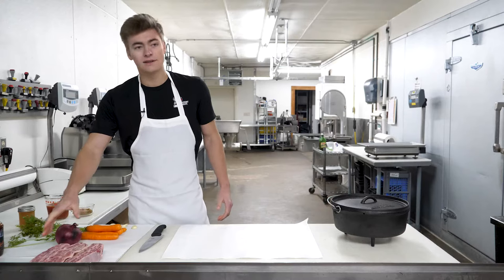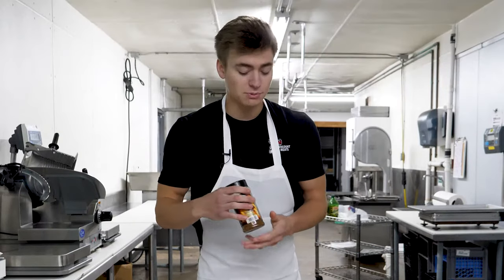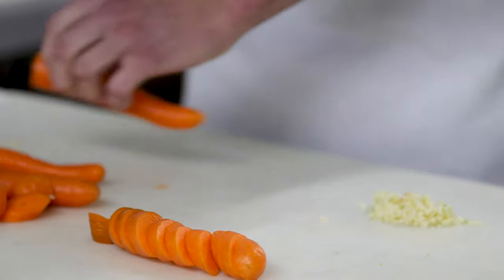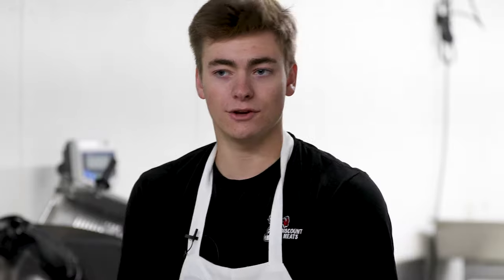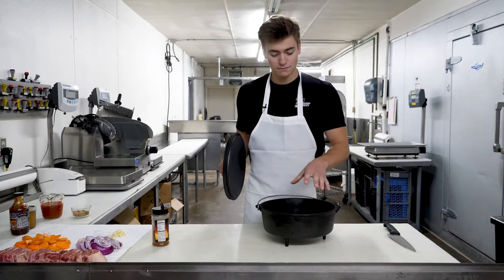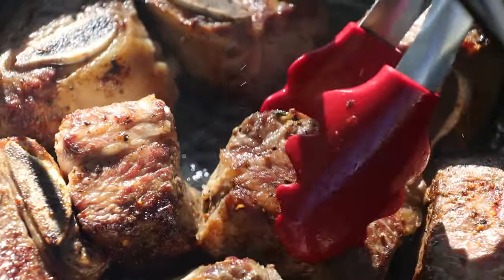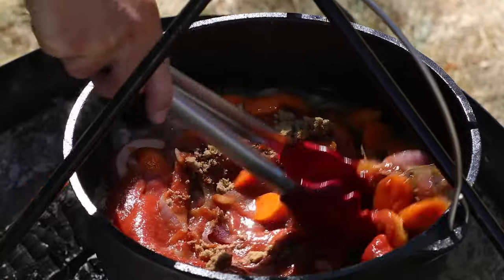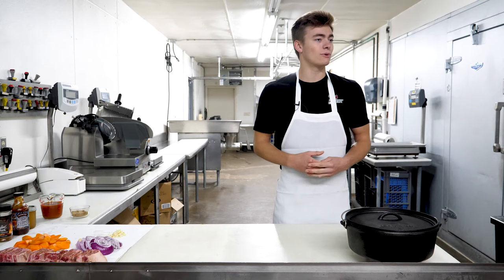Fall Recipes: How to Cook Dutch Oven Beef Short Ribs?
Cold fall days demand delicious comfort food, like Dutch oven short ribs. Watch and learn as we’ve partnered with Discount Meats to show how to prepare this easy Dutch oven short rib recipe.